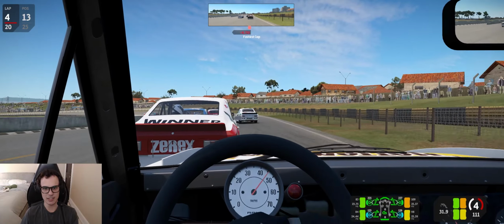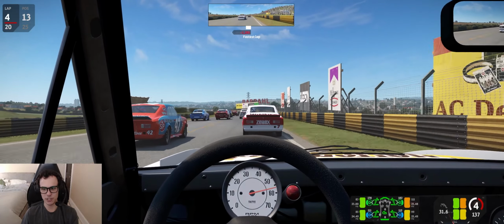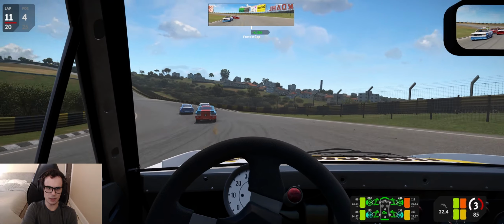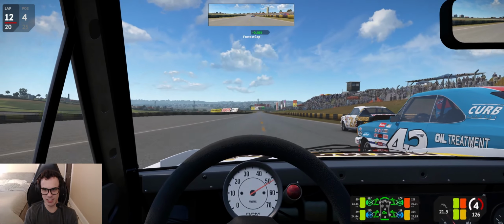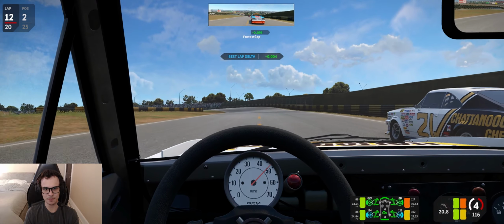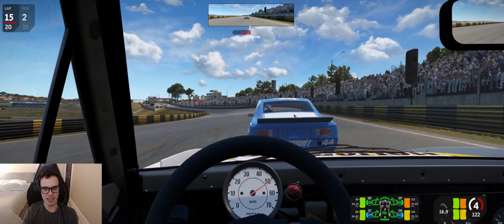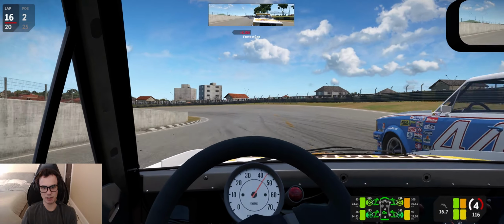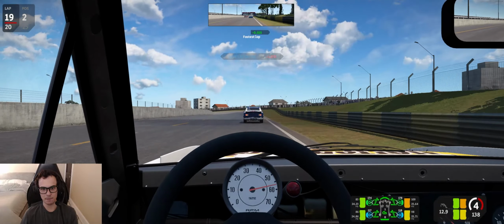AMS2: 1978 NASCAR "Oval" Racing - 1986 Opal Stock Car @ Outer Historic Interlagos Circuit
Is AMS2 becoming my historic sim AND my oval racing sim?!